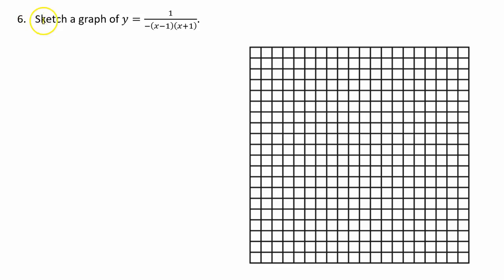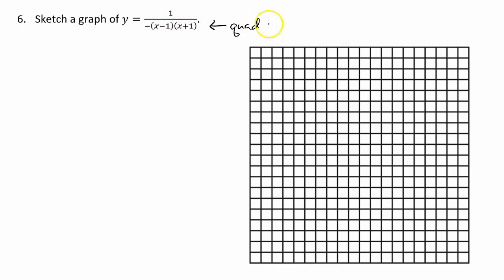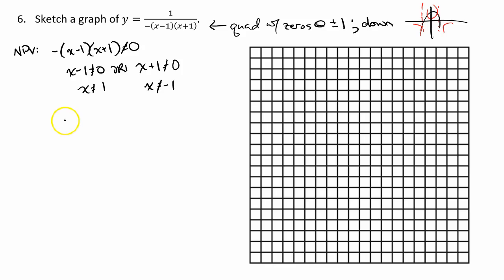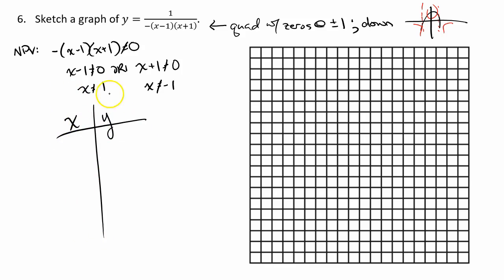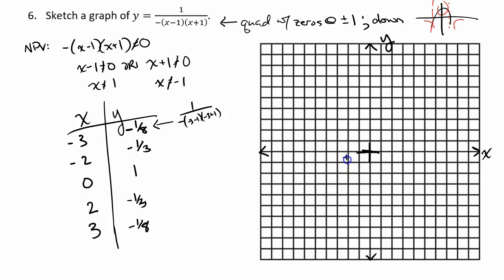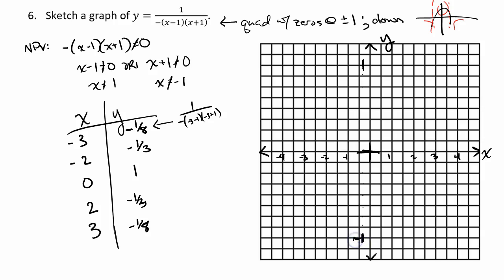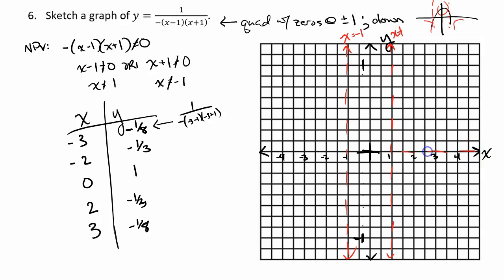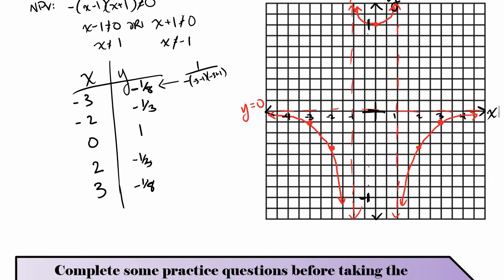R11 - Reciprocals Continued (Eg6)